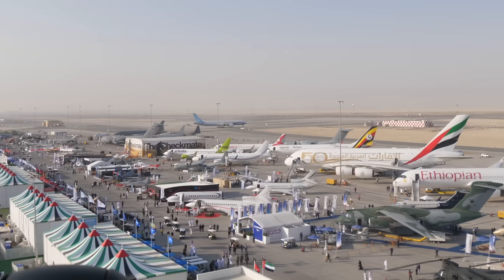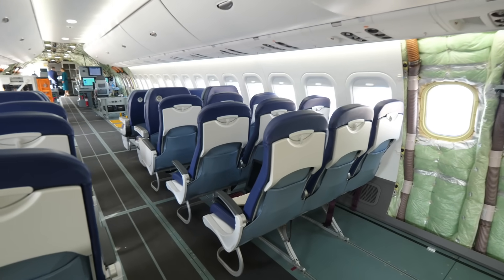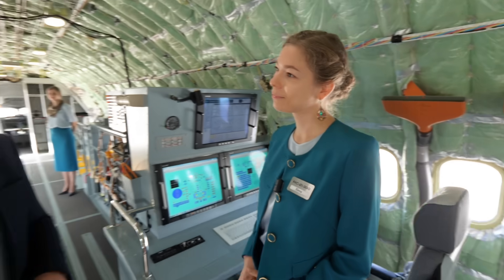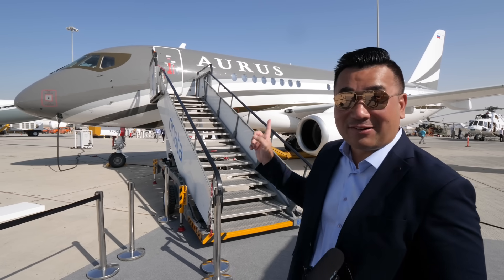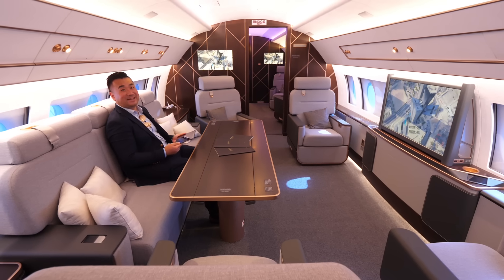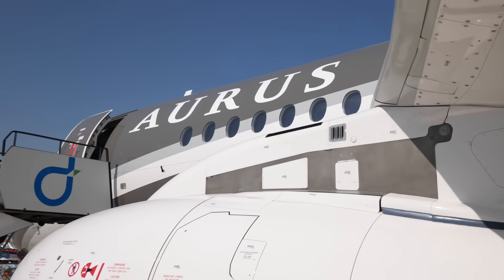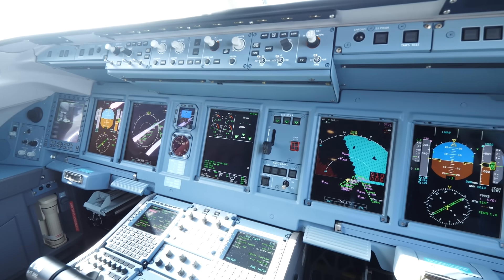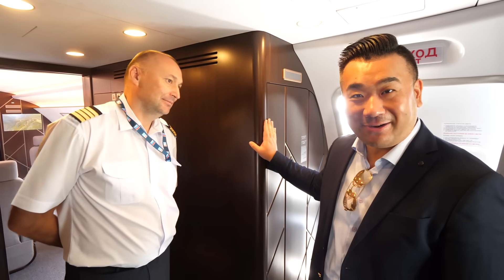Inside the UAC Irkut MC-21 and Luxury Sukhoi Business Jet SSJ100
At the Dubai Airshow 2021, I visited the Irkut MC-21. This is the MC-21’s International debut. Check out the airframe, cabin, cockpit and testing station. I interviewed an engineer onboard the MC-21, who revealed that the MC-21 will be entering service in 2022 with Rossiya Airlines. The modern MC-21 cabin resembles that of an Airbus 320 or a Boeing 737. Can the new MC-21 be a serious challenge to the narrow body market dominated by Airbus/Boeing?

The Irkut MC-21 (Russian: Иркут МС-21) is a single-aisle airliner, developed by the Yakovlev Design Bureau and produced by its parent company Irkut which is a branch of the United Aircraft Corporation (UAC) in Russia.

Next, I checked out a Sukhoi SuperJet (SSJ) in the VIP configuration branded as the Aurus Business Jet. The interior of Sukhoi is similar to the western counterpart, with tablets to control all the functions of the interior. The price will vary from $39 million to $50 million, significantly cheaper than other private jets in the same category.